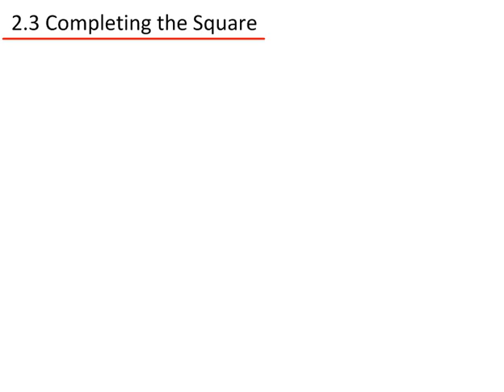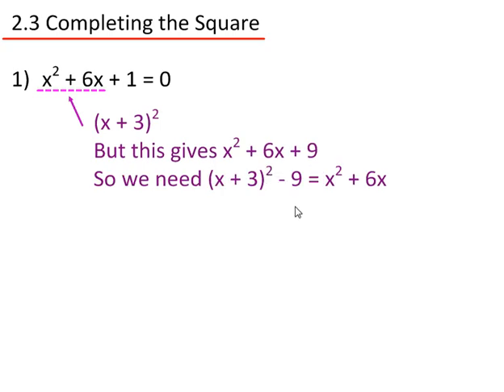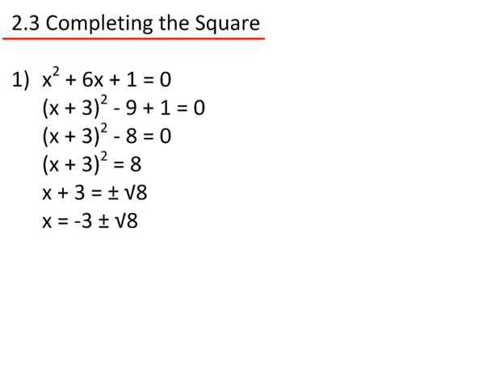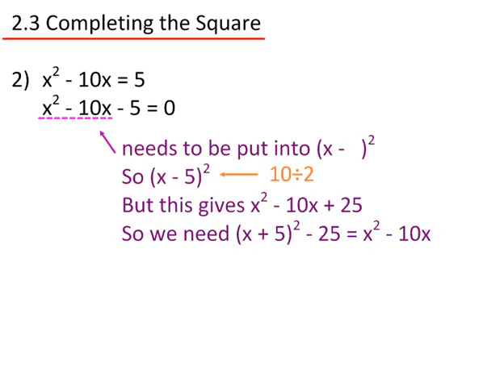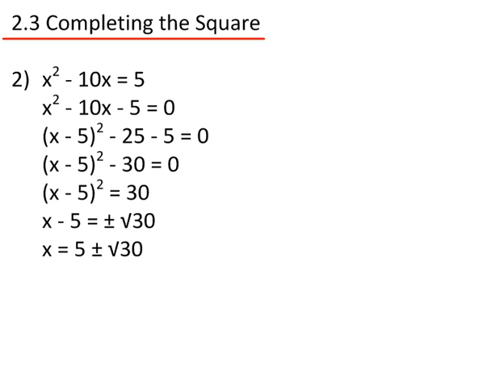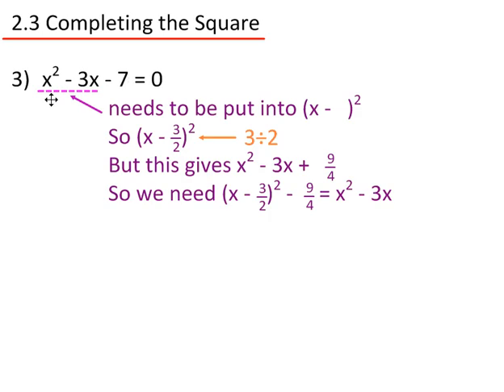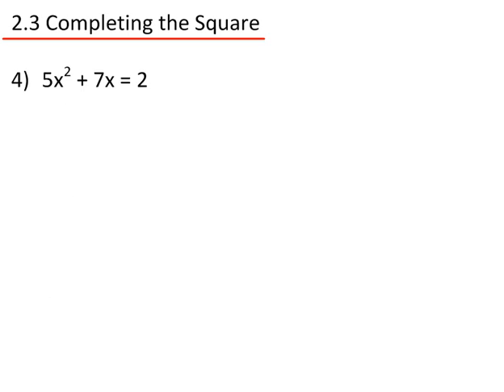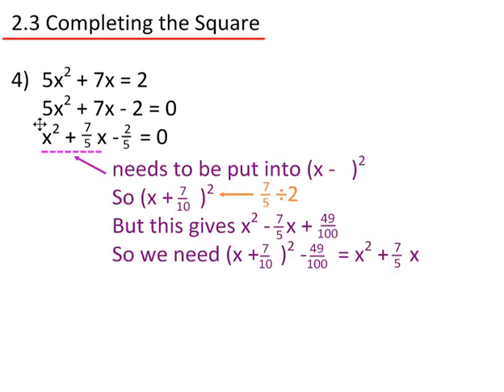Core 1 Completing the Square (Quadratic Functions)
Edexcel A Level Mathematics Core 1 Section 2.3 Solving Quadatics by Completing the Square